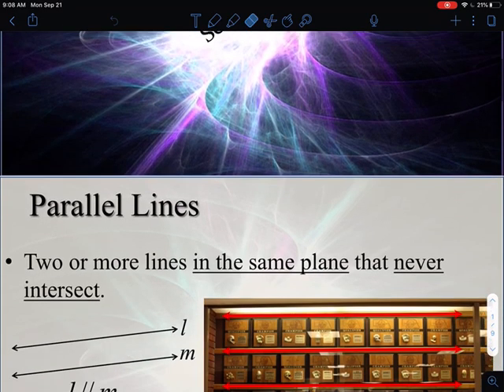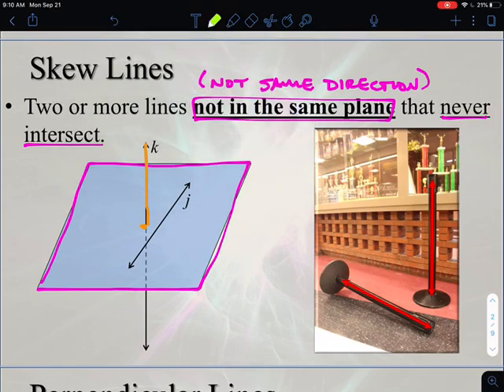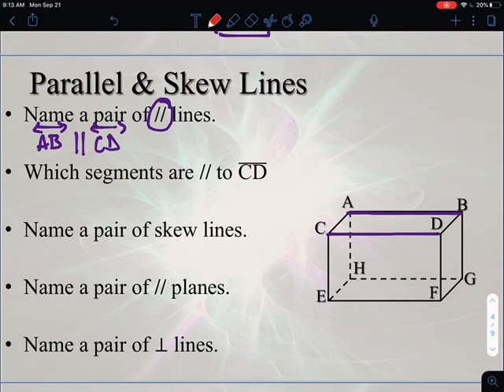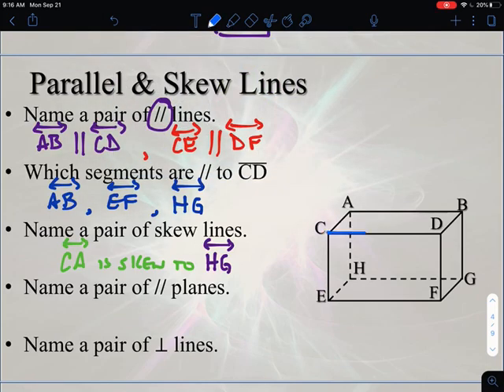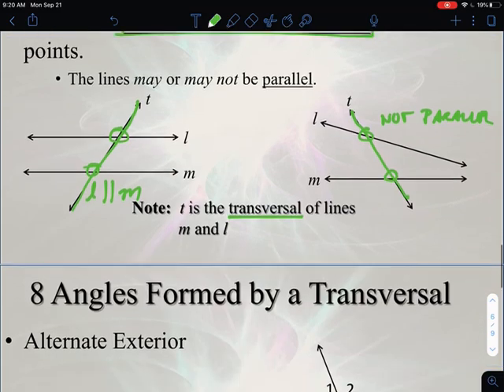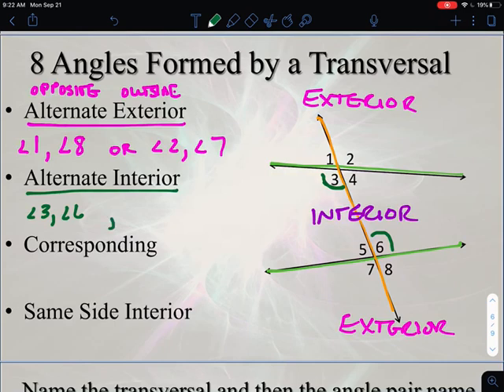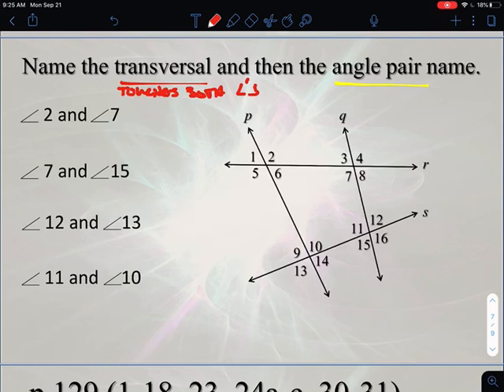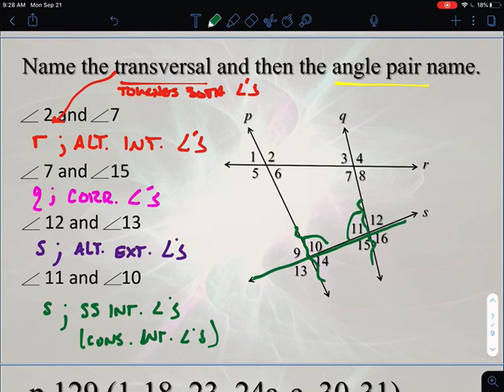Pairs of Lines & Angles